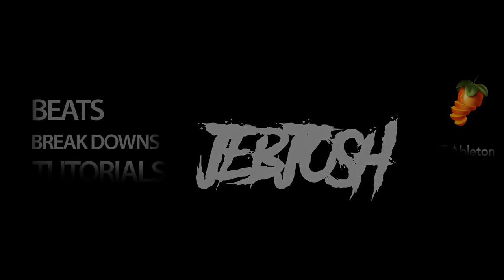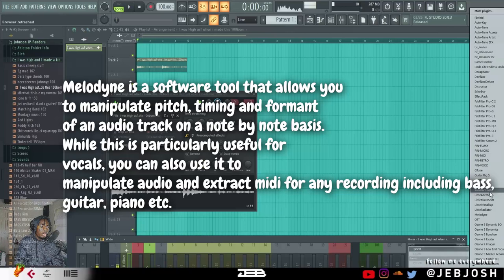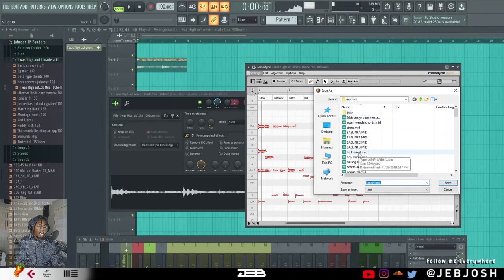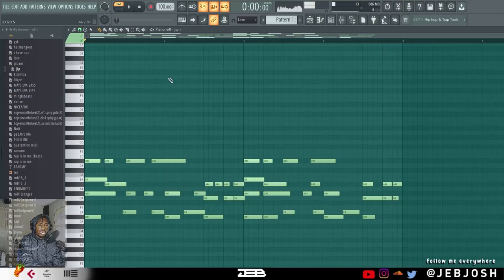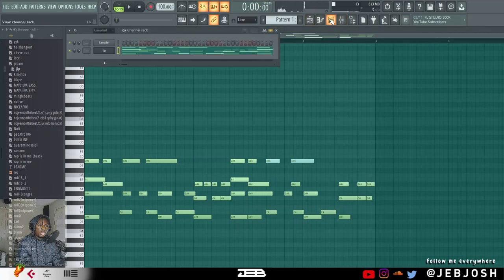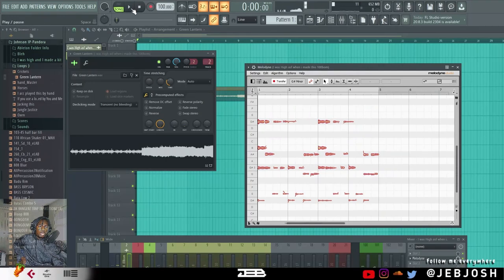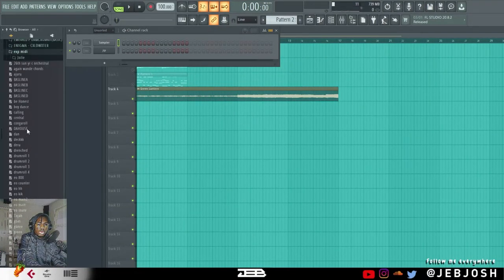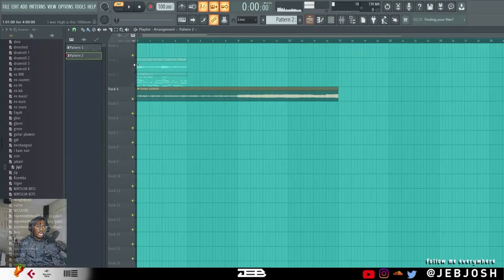[TUTORIAL] 🥭How to Steal melodies from Loops and songs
In this video, I show how to extract midi from loops and samples..